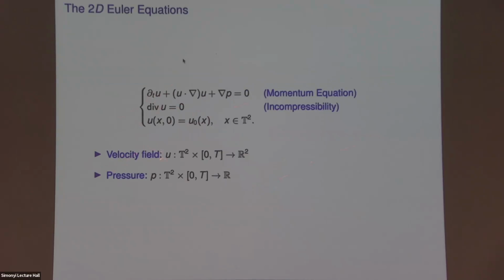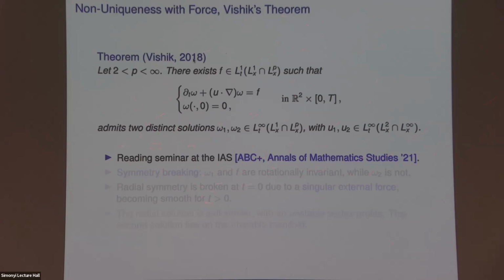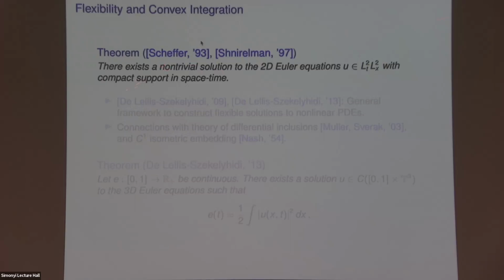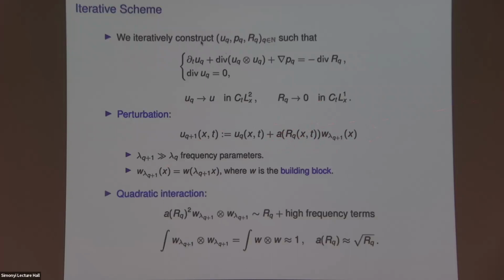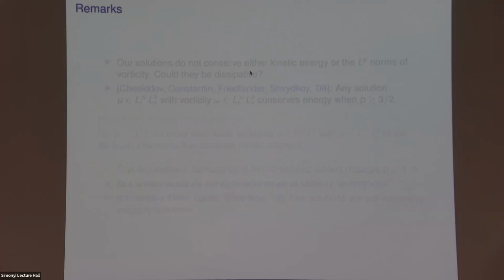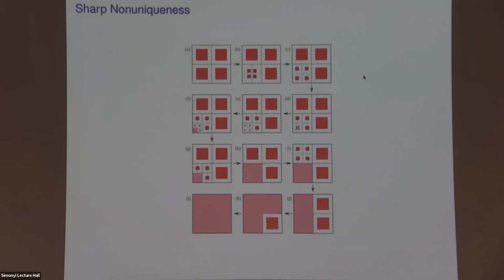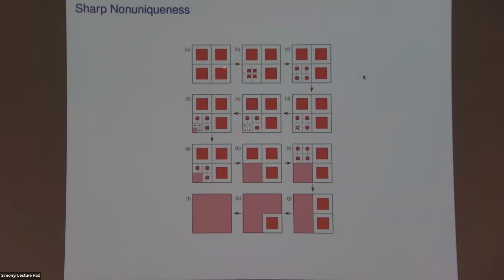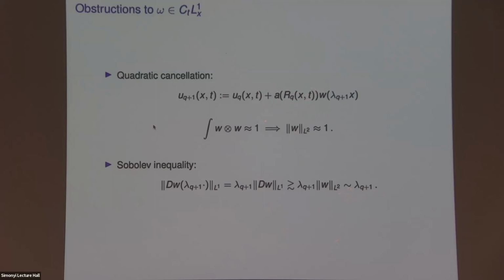Non-Uniqueness and Flexibility in Two-Dimensional Euler Equations - Elia Bruè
Joint IAS/PU Analysis Seminar
3:30pm|Simonyi Hall 101 and Remote Access
Topic: Non-Uniqueness and Flexibility in Two-Dimensional Euler Equations
Speaker: Elia Bruè
Date: April 21, 2025

In 1962, Yudovich established the well-posedness of the two-dimensional incompressible Euler equations for solutions with bounded vorticity. However, uniqueness within the broader class of solutions with L^p vorticity remains a key unresolved question. In this talk, I will survey recent advances on this problem and present new nonuniqueness results, obtained via the convex integration method. This work is in collaboration with Colombo and Kumar.